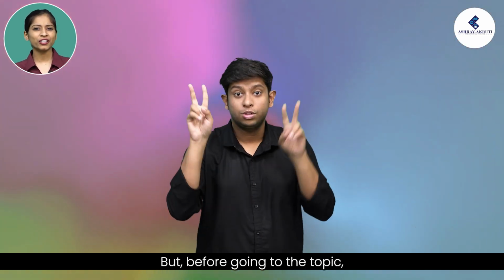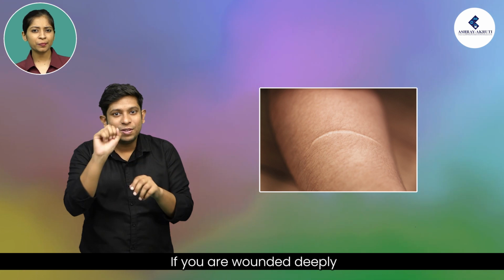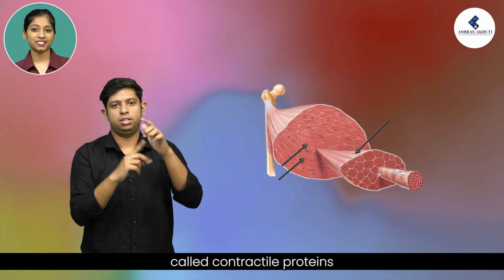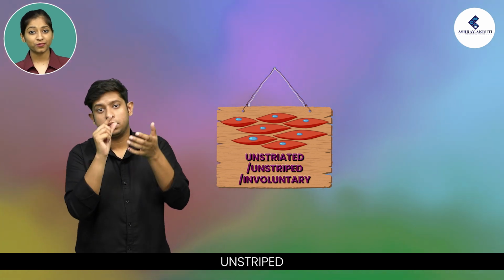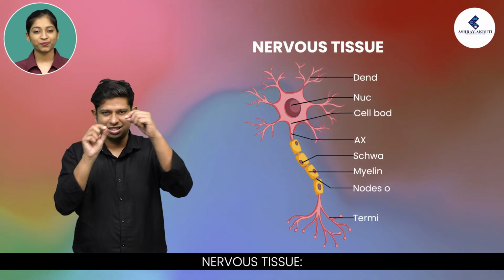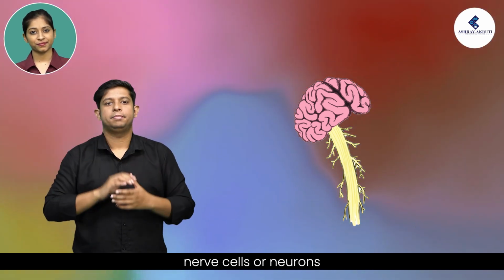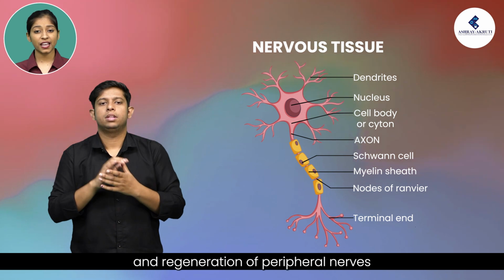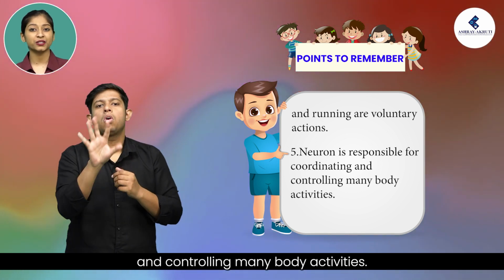9th Class Biology || Tissue Part- 7 || Lessons in Sign Language for Deaf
Watching this video helps you in understanding the types, structure, location and function of muscular tissue and also the structure, location and function of nervous tissue. So, watch and understand well. This is the last video for the lesson, tissues.